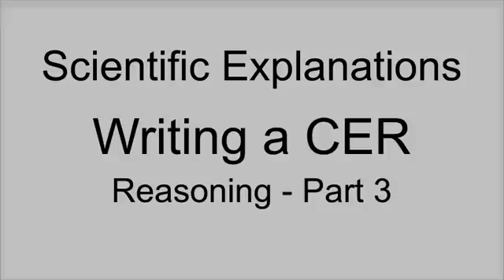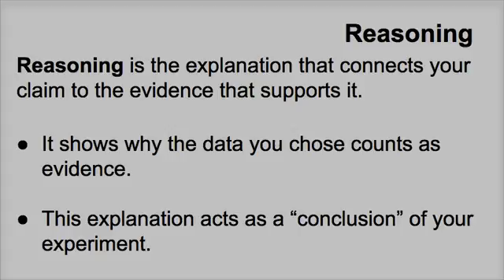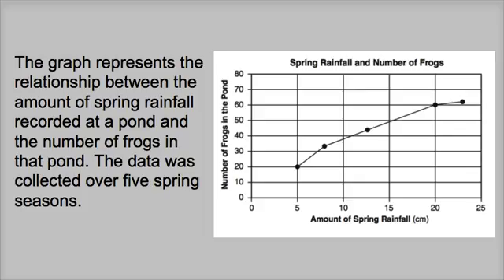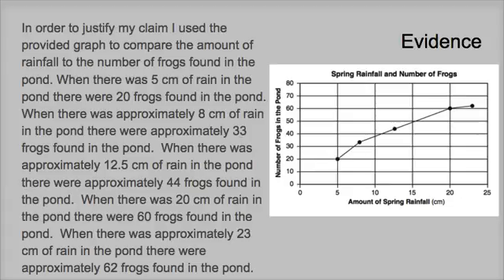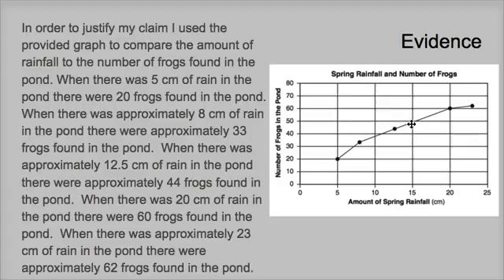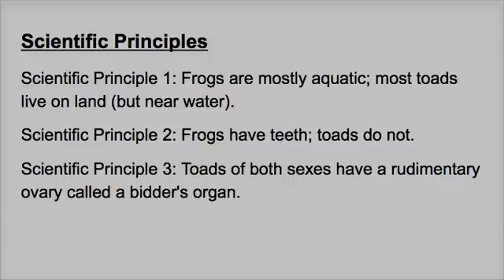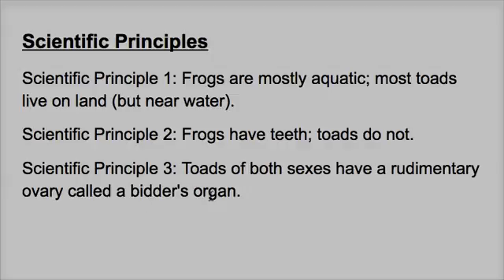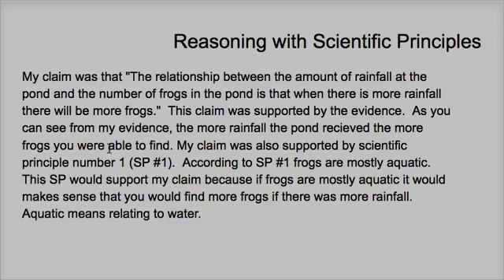Scientific Explanation - Reasoning Part 3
Scientific Explanation
claim
evidence
reasoning
CER